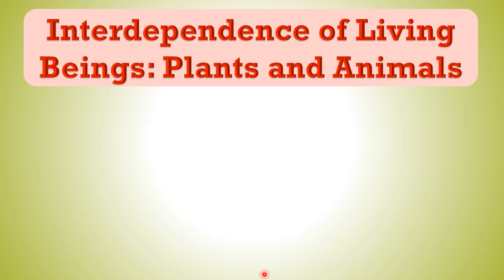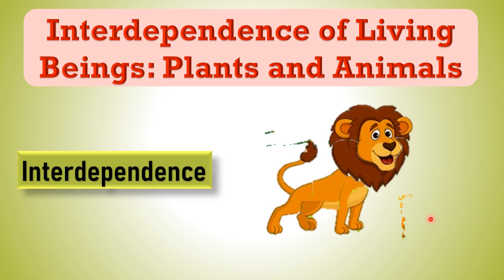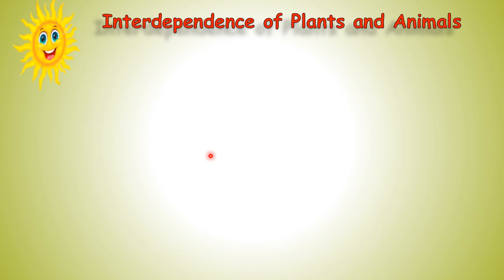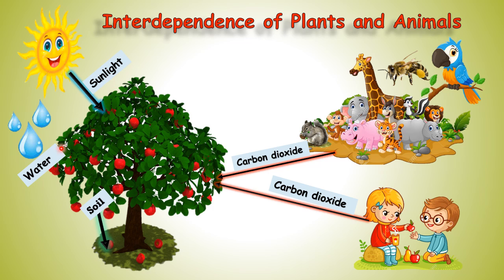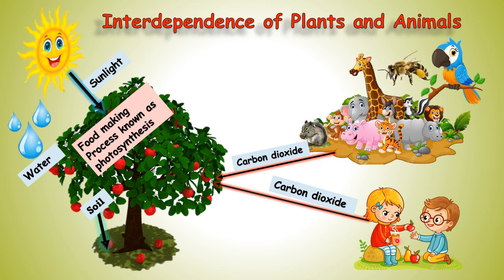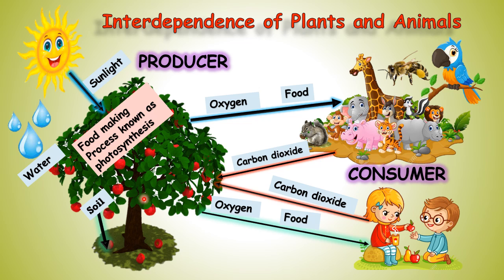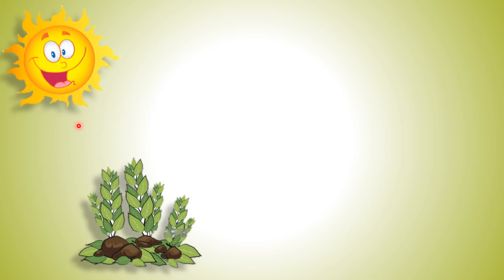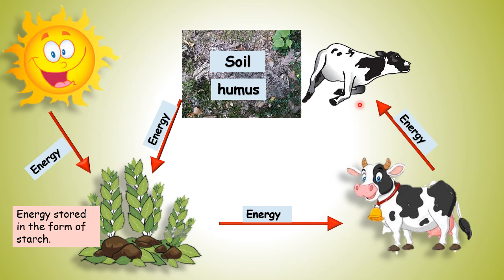Interdependence of plants and animals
Lesson Plan - 4
Chapter - 6
Interdependence of Living Beings: Plants and Animals
Subject: Science
Class - 5